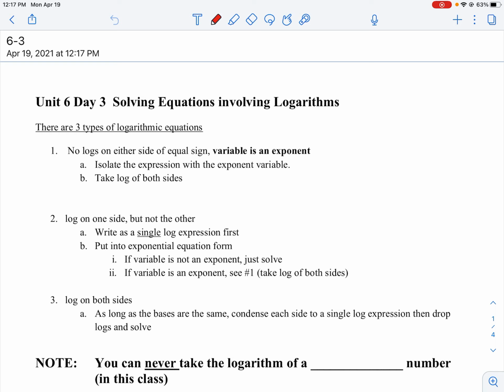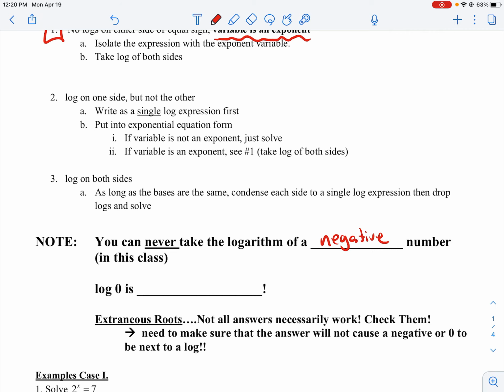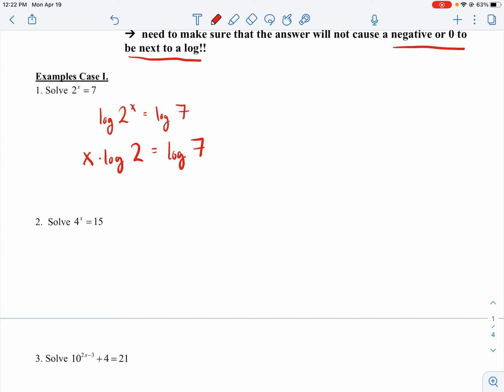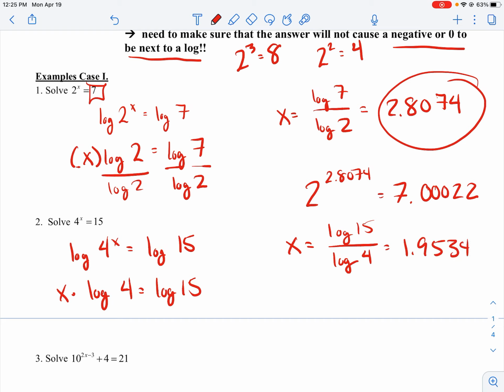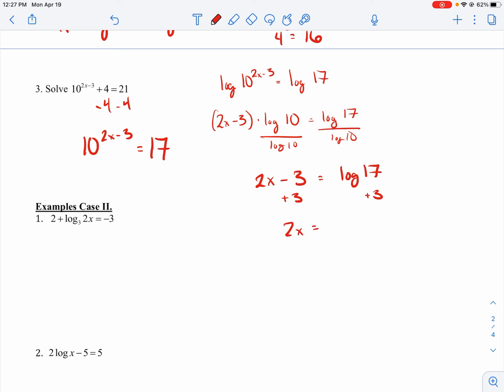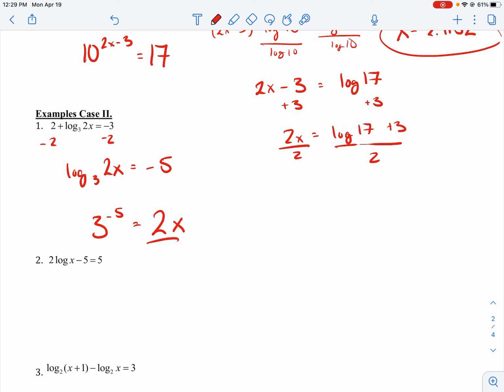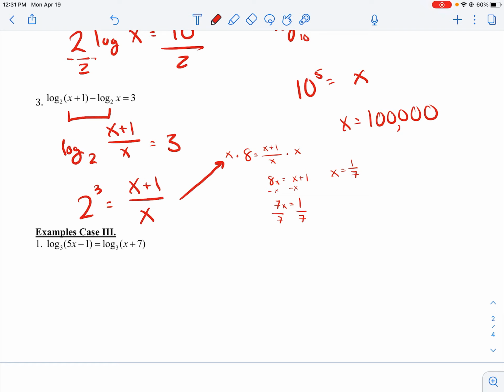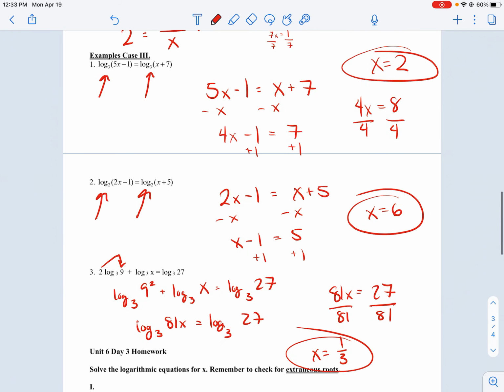Unit 6 - Day 3 - Equations with Logs